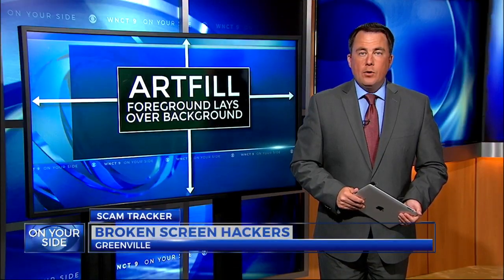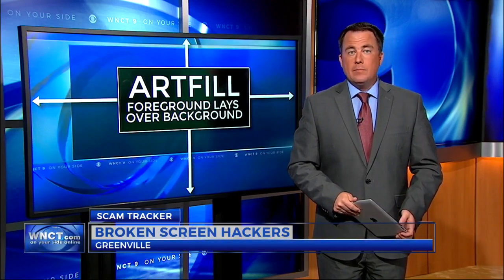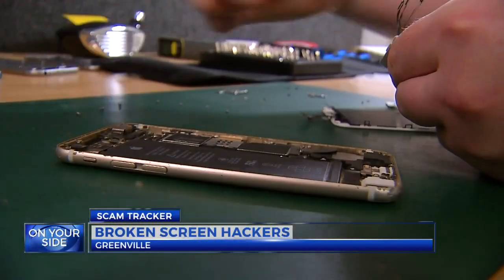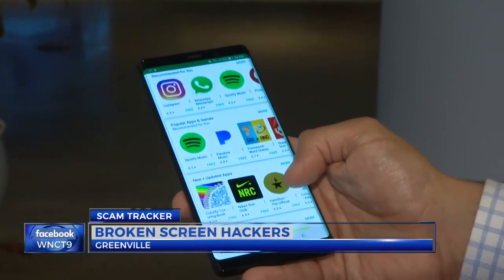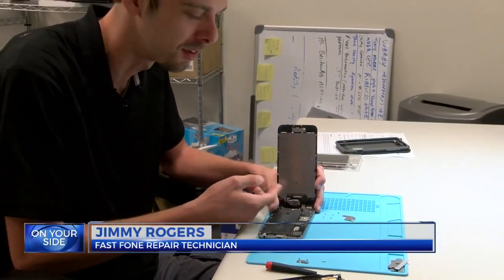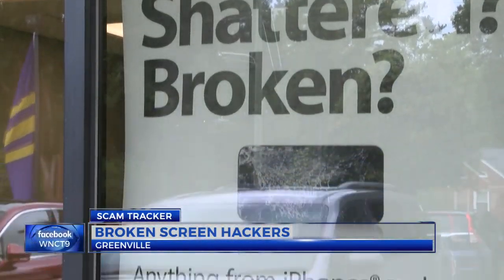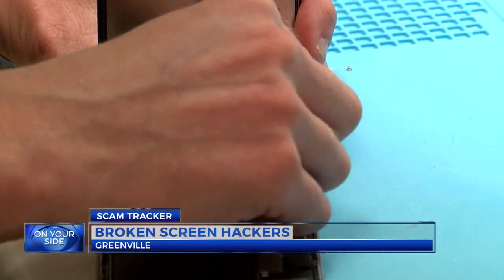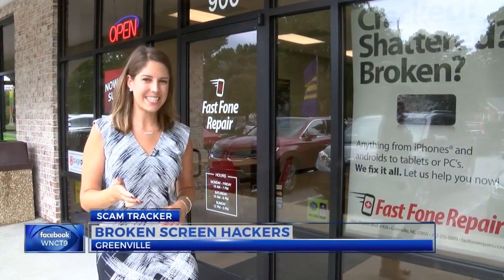Screen repair scam could invite hackers into your phone